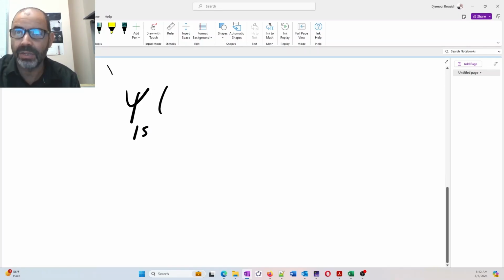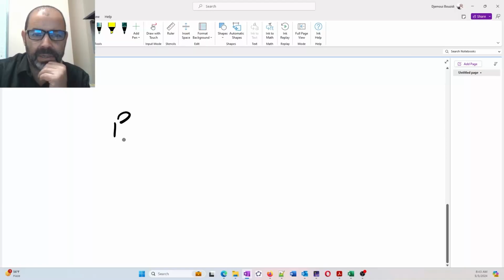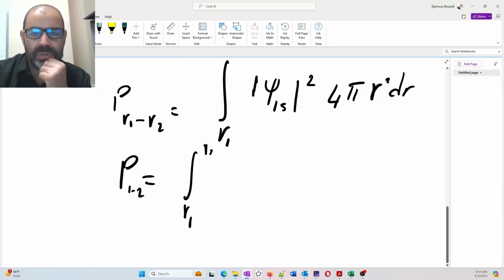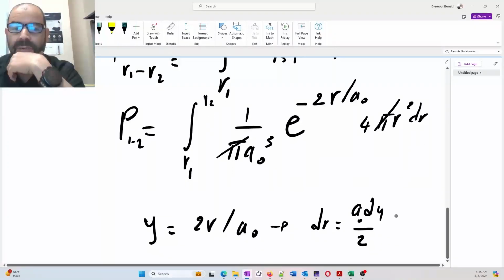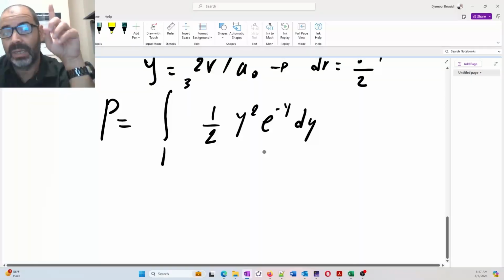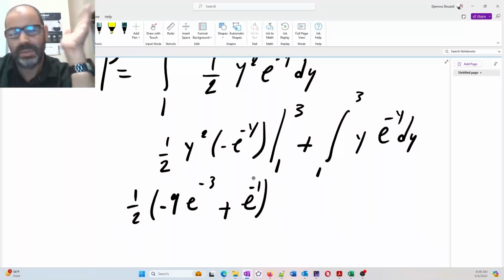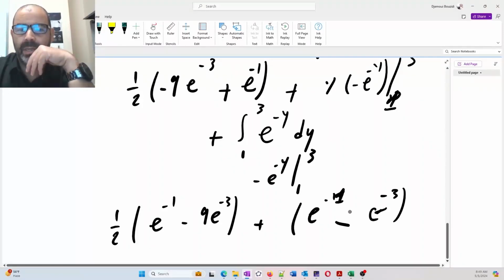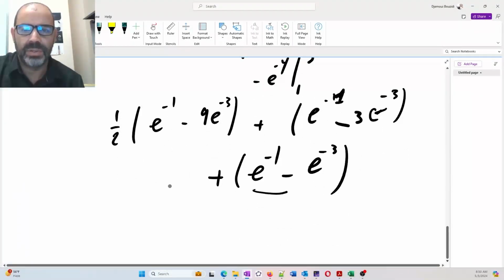Physics 204 E-4 Problem Discussion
This is to finish and in-person discussion on the hydrogen atom in the 1s state. In this video, the probability of finding the electron between half to three halves Bohr's radius is computed to be 50%.